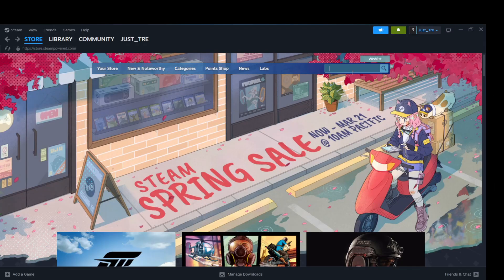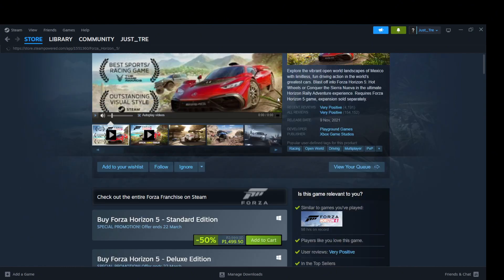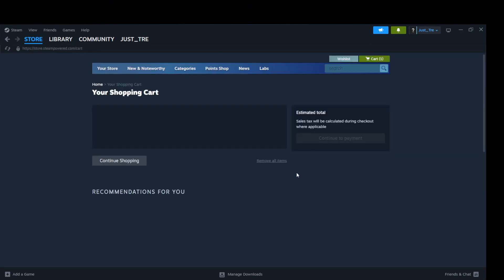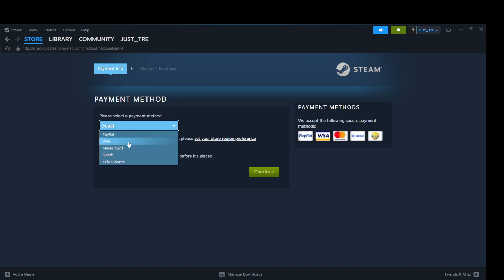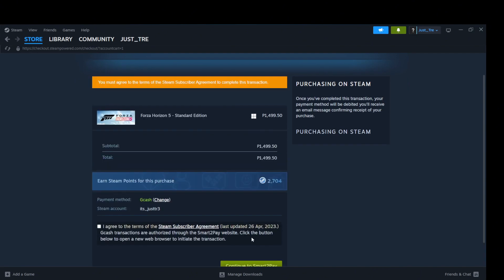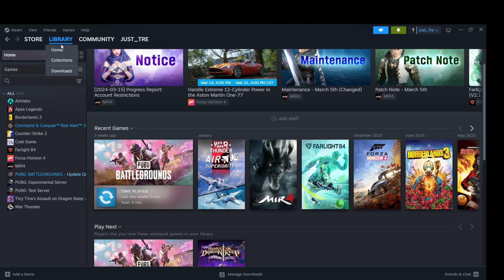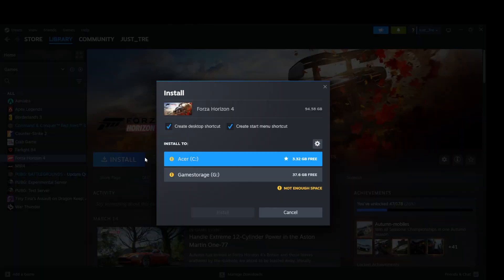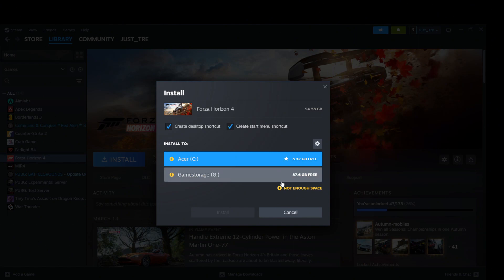How to Download and Install Forza Horizon 5 on PC Laptop (SIMPLE & Easy Guide!)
Description: Want to play Forza Horizon 5 on your PC laptop? Look no further! In this step-by-step tutorial, we'll show you exactly how to download and install Forza Horizon 5 effortlessly. Follow these easy instructions to get the game up and running in no time. Don't miss out on the ultimate racing experience – dive into Forza Horizon 5 today!